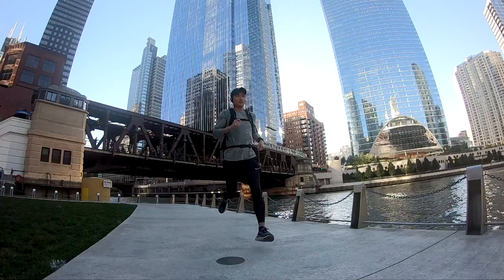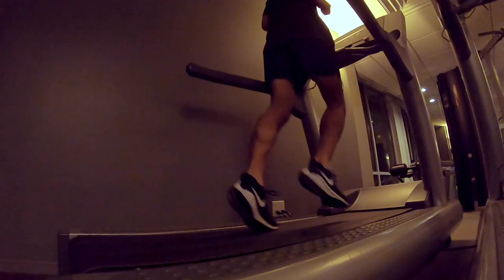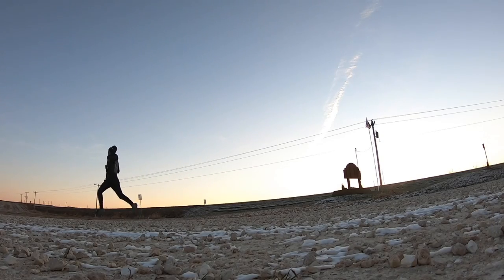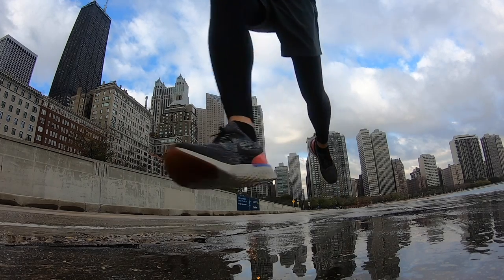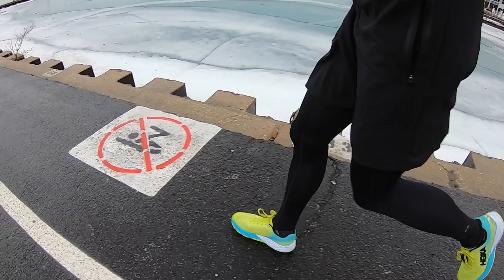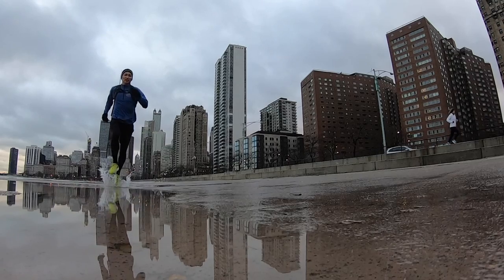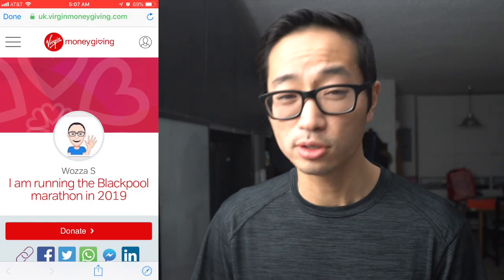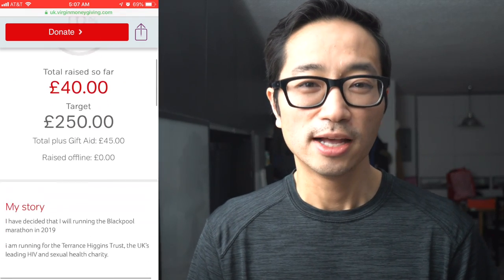My Favorite No Logo Gear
When it comes to making the video for a running shoe, I'd ultimately prefer to be able to run in apparel that matches the brand of the shoe. But as I branch out to more and more brands of shoes, it's become increasingly difficult to do that. So as a practical matter, I've started collecting clothes that have minimal or no logos on them. And since many of you might appreciate running gear without logos or might just be looking for great performing yet still very reasonably priced gear, here is short list of some of my favorites:

uniqlo long sleeve n/a

tca pants

TCA shorts

Leave a comment to let me know about some of  your favorite no logo running gear brands!

Today's charity runner of the day is Wozza S of Wozza S Vlogs who is running the 2019 Blackpool Marathon for Terrance Higgins Trust

I'm looking to donate $10 to a different charity runner every day. I'd love to donate $10 to their cause and spotlight them on the channel.